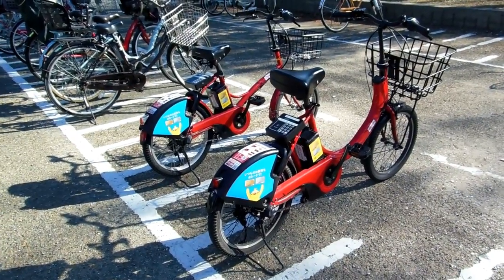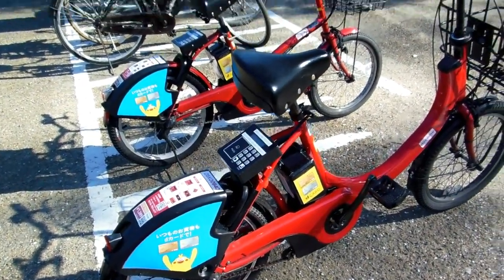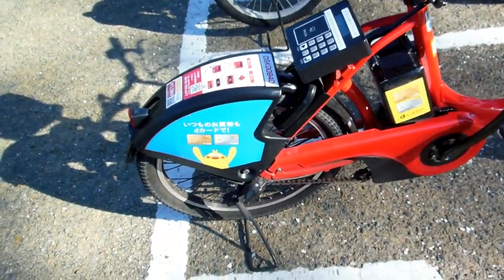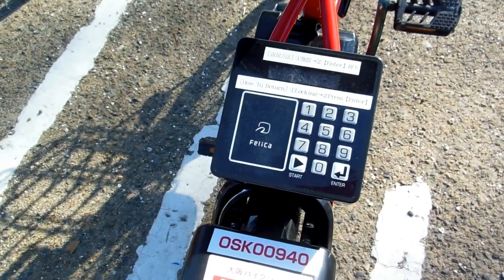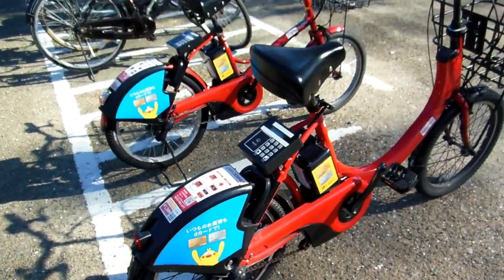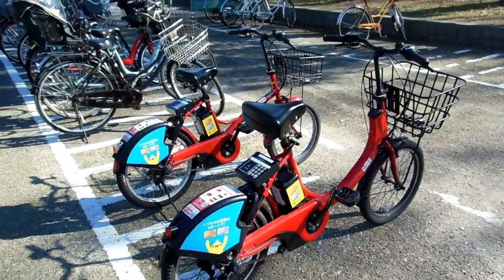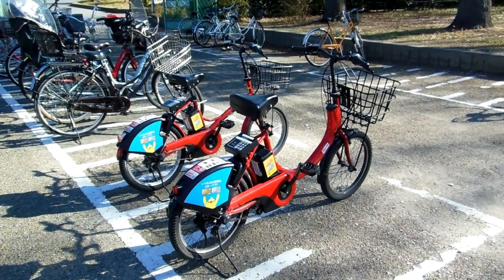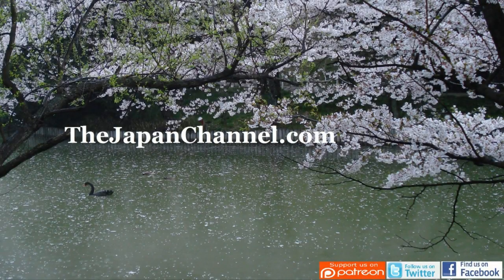Powered Bicycle Rental in Japan